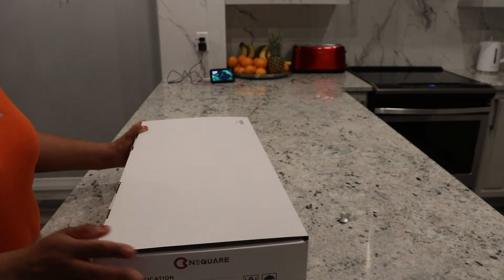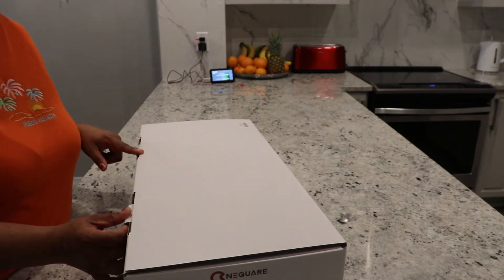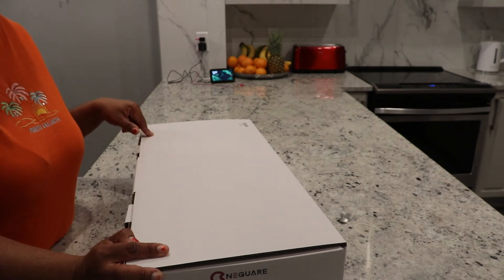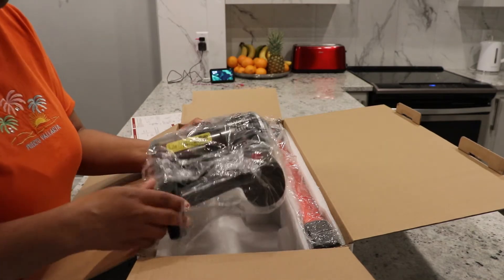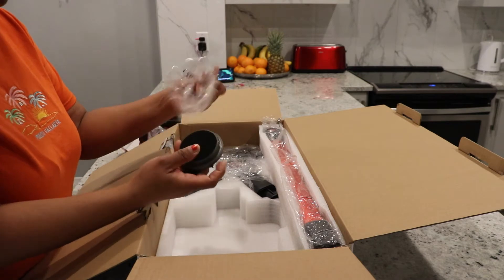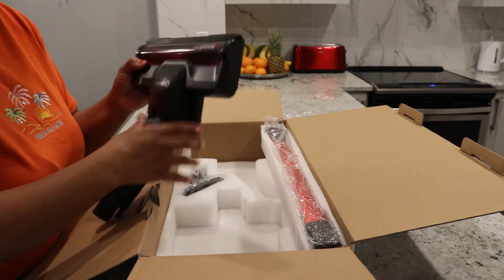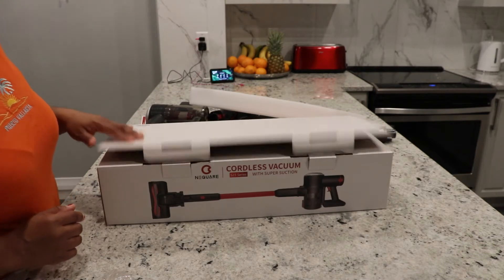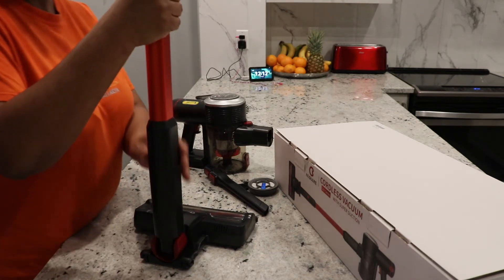New Vacuum from Nequare | Nequare cordless vacuum S23 unboxing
bought the Nequare S23 cardless vacuum, come along for this unboxing.

Hey there! My Name is Nadine and here on my channel I will be sharing videos on all things: Home Decorating, Clean with me, Cook with me, (Jamaican style cooking), organic beauty (hair & skin care), Organizing, DIY's and daily vlogs.  After years of watching YouTube videos I have decided to start my own adventure and share my  life with you!  😘